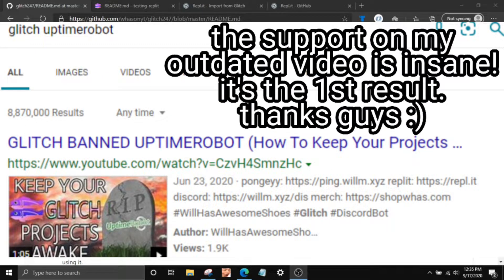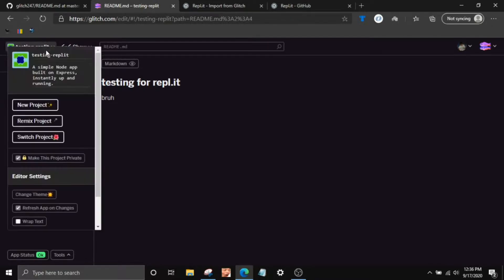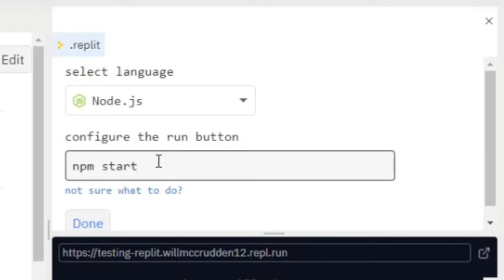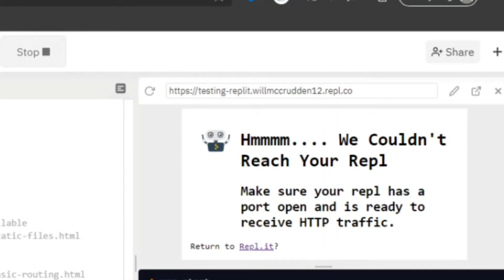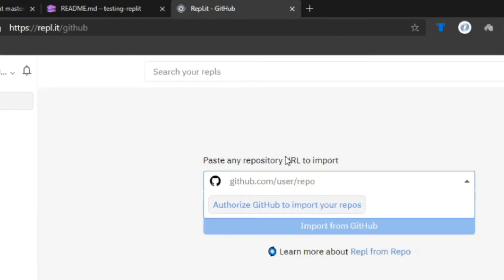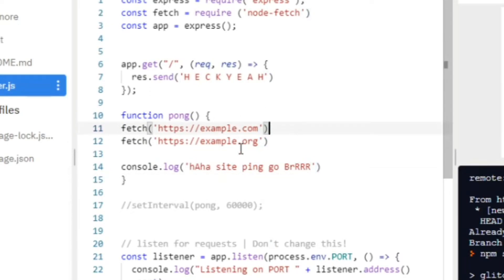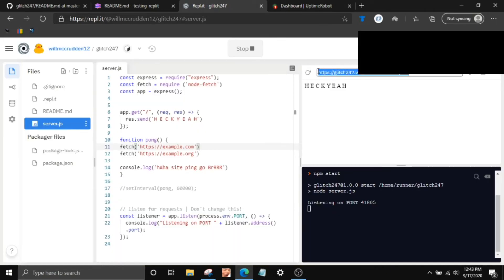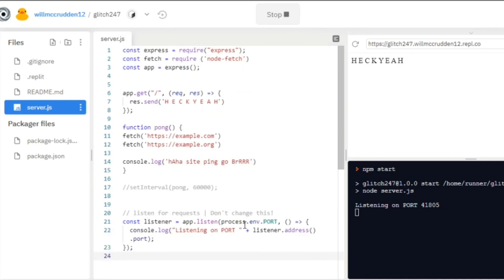How to KEEP YOUR GLITCH PROJECTS ONLINE 24/7 (Glitch UptimeRobot Ban Bypass)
hey guys hows it going welcome back to another video today i show you how to keep your glitch repl.it replit projects online 24/7 even though glitch banned uptime robot and other ping sites pingers.

Hey guys, the Glitch CEO messaged me and asked for the GitHub Repository to be taken down so unfortunately this won't work anymore.

this video is good for websites, express / express.js servers, sites, bots, discord bots, and nodejs / node.js projects hosted on Glitch.

0:00 Introduction
0:46 Method 1
2:38 Method 2
3:57 How to Setup UptimeRobot